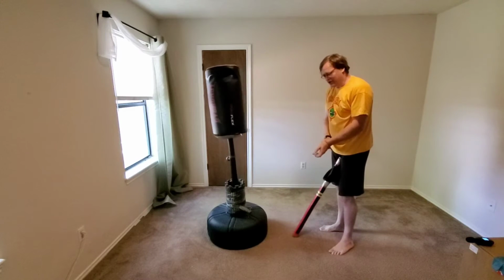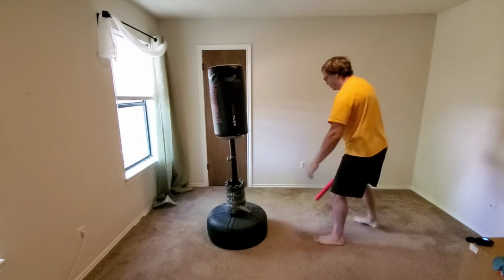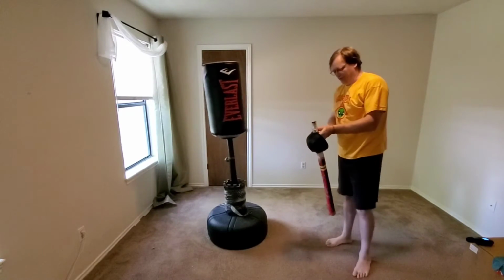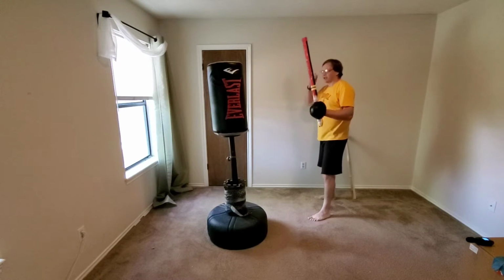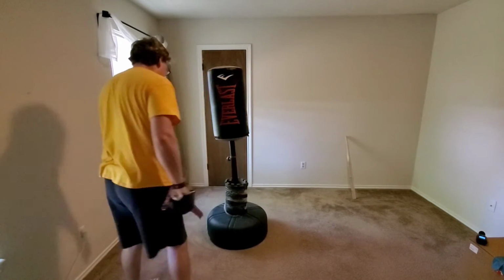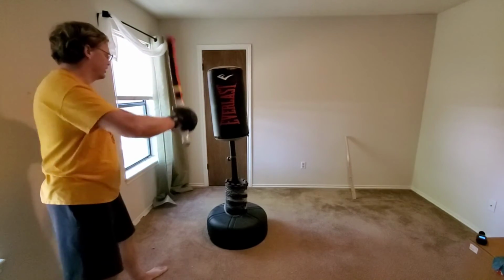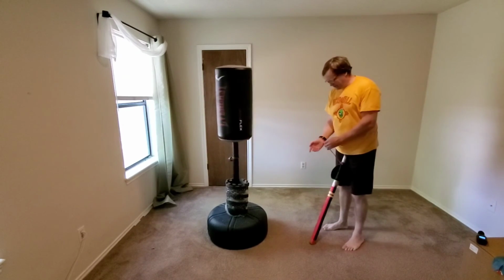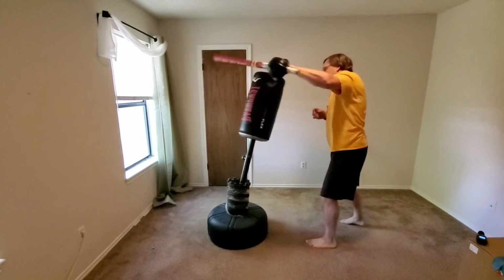Day 10: Pick Up Your Hands, And Also Don't, Part V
Critique: I think I'm doing a much better job of not picking my hand up when I go to throw, but I am noticing a moment of hesitation that I need to train out. Hand still too low on high shots and still dipping shoulder on low shots.